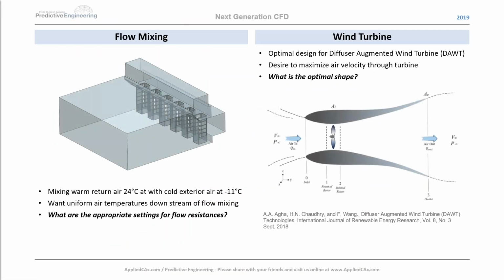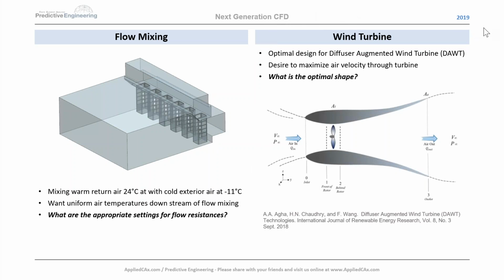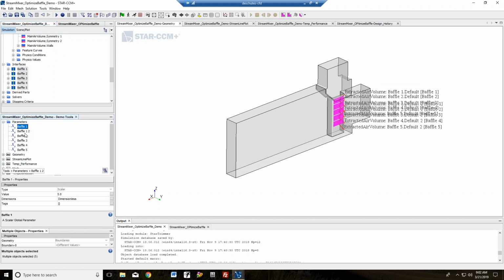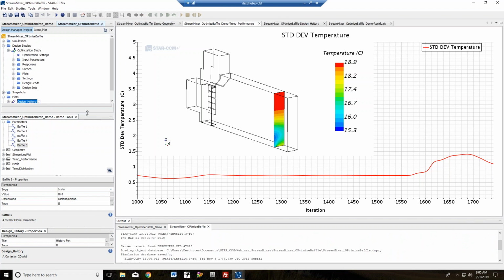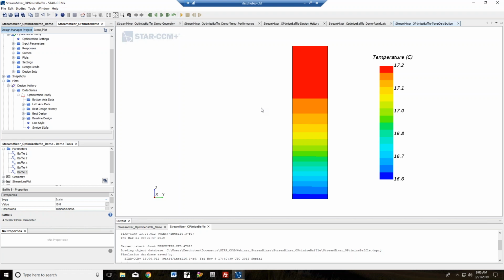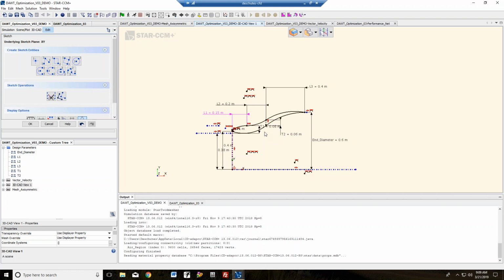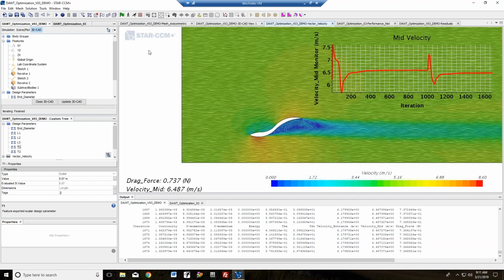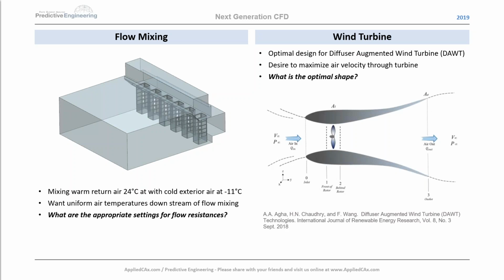Two Design Optimization Examples in Next Generation CFD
In this seminar we show a couple of examples that we've worked on at Predictive Engineering. The first one is a float mixing problem from an old HVAC job that we had some years ago. The unit sits on top of the hospital and it’s the air mix of a return air and new air mixing in before it goes into the heat exchanger racks. The challenge is to avoid getting hot and cold spots inside the system. Usually you have to have very large spaces and you have these blades so they're set up to turn it. But in this case there are some space limitations.

The second example focuses on wind turbine blades and is a multi objective study because we want it to both look at increasing the velocity through the metal and decreasing the overall drag force. We ran through about 120 different design iterations and on the input parameters we set, when it runs into nonsensible geometry, it just throws it out, skips over it, and it goes onto the next one. It doesn't hang up the software. It really reviews the space automatically for you.

We ended up with about a 30% increase in the velocity. So one can see there can be great gains with a higher velocity and also a reduction in the drag force.